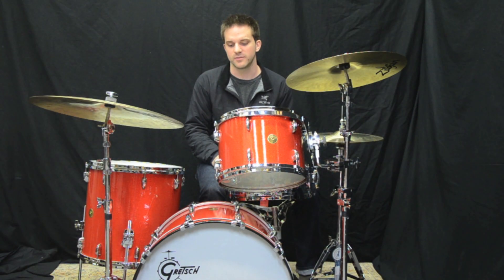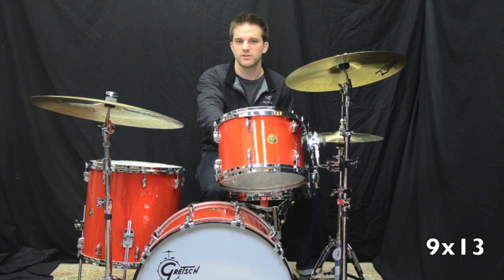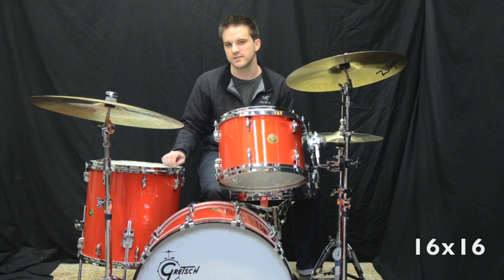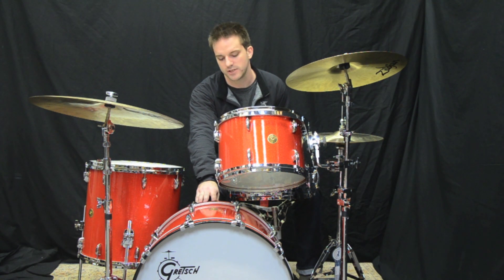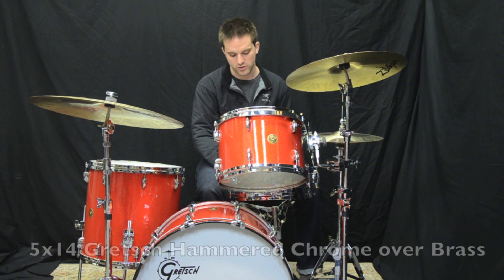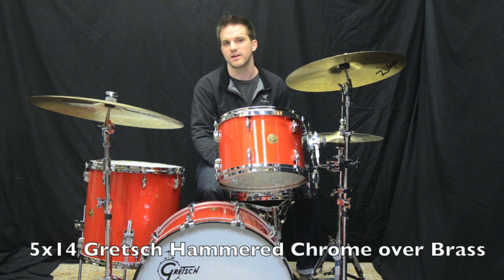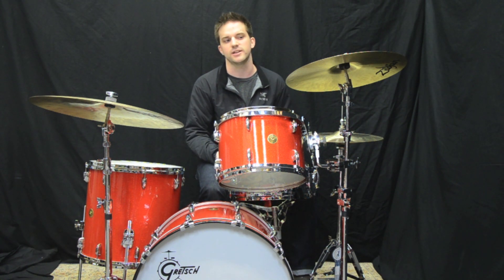Gretsch USA Custom Tangerine Sparkle 3 PC Drumset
Gretsch USA Custom Tangerine Sparkle 3 PC Drumset with Round Badges:

Gretsch USA 5x14 Hammered Chrome over Brass Snare Drum: